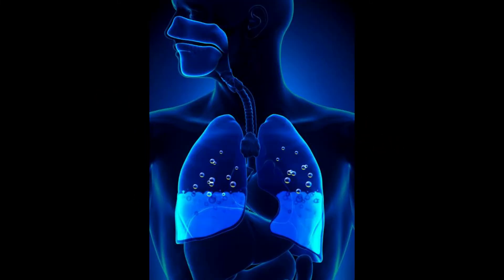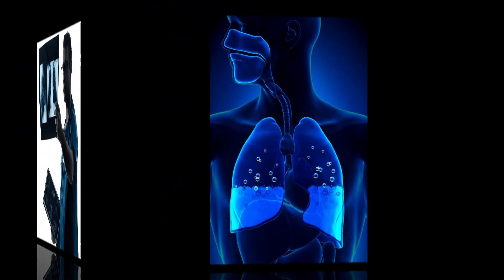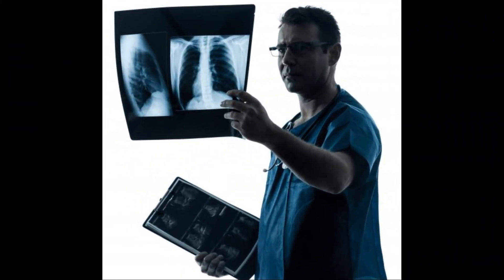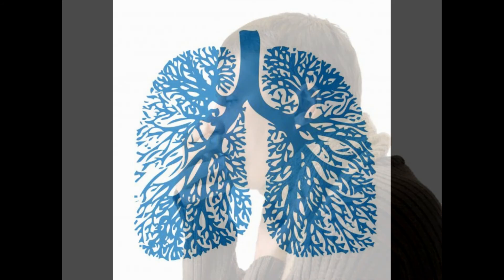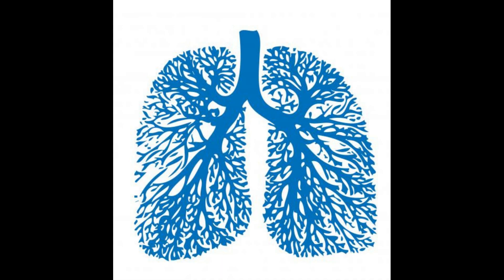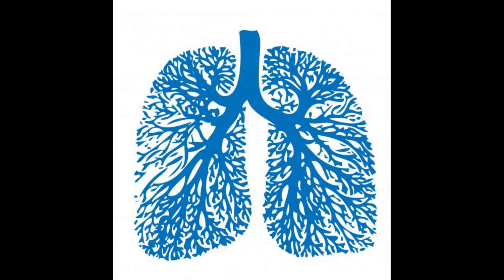What Is Peribronchial Cuffing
conditions that may have peribronchial cuffing as a symptom
peribronchial cuffing heart failure